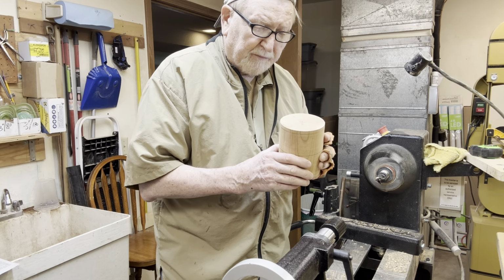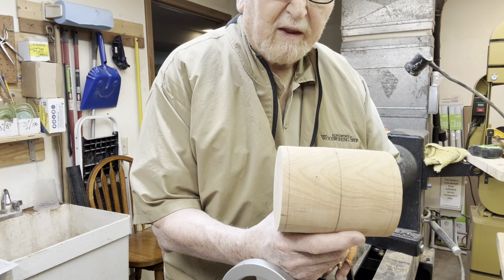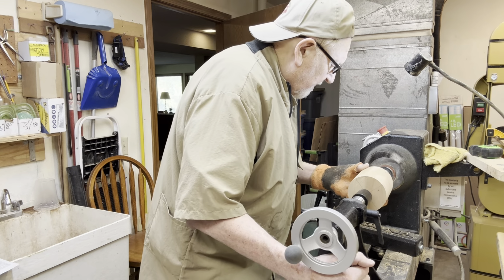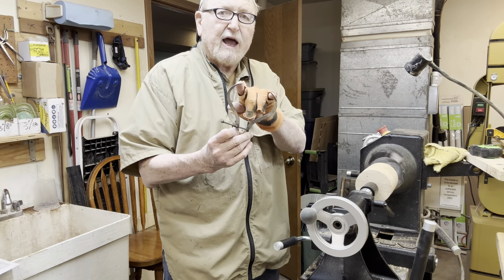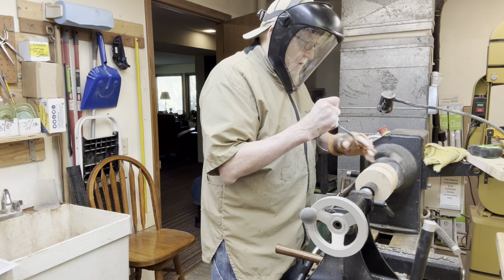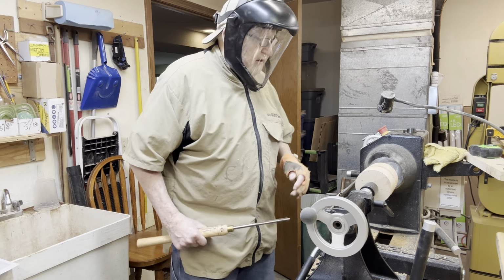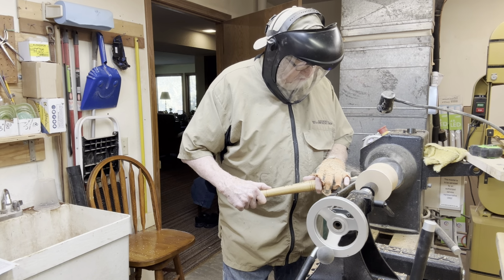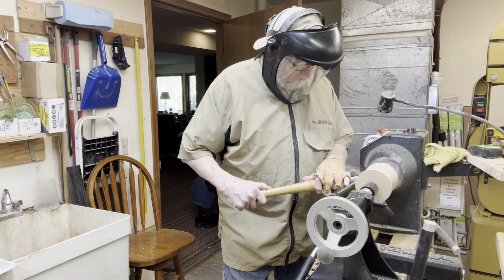October 17, 2023